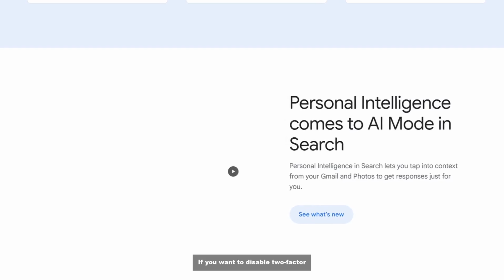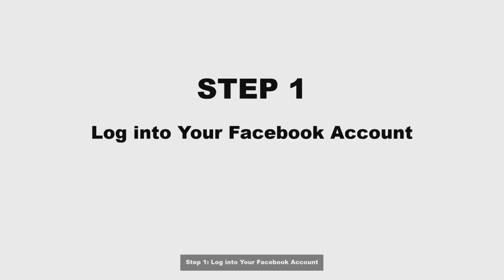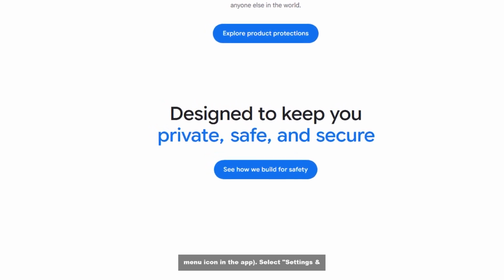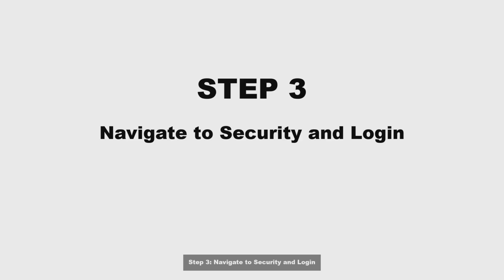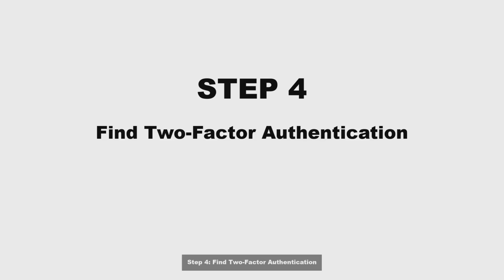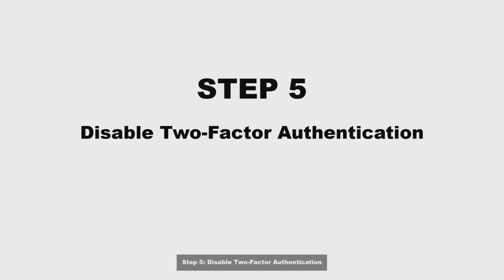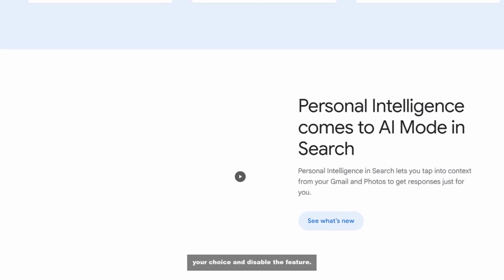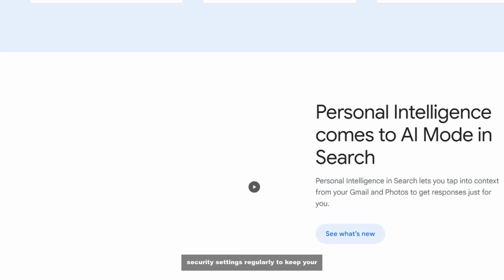How To Turn Off Two Factor Authentication On Facebook 2026 (FULL TUTORIAL)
In this video, we will show you how to turn off two factor authentication on Facebook 2026 (FULL TUTORIAL). If you're looking for a step-by-step guide to disable this feature, you've come to the right place.